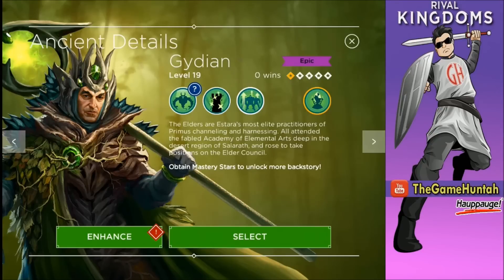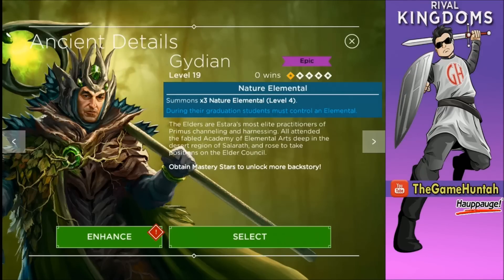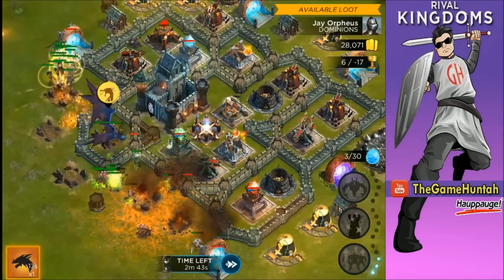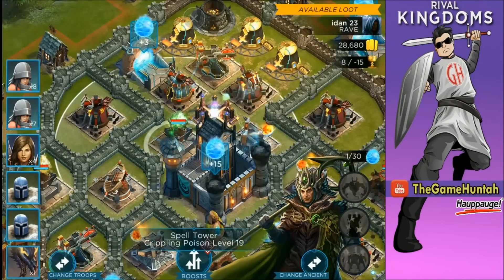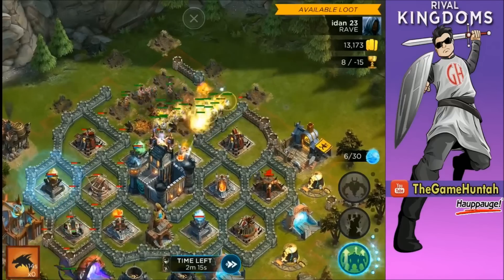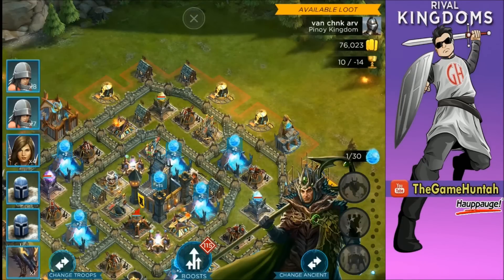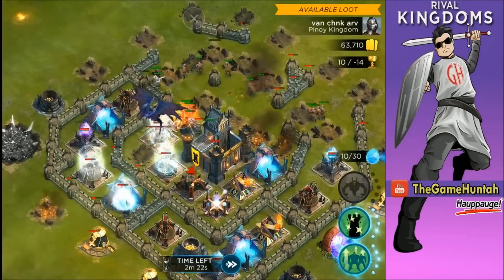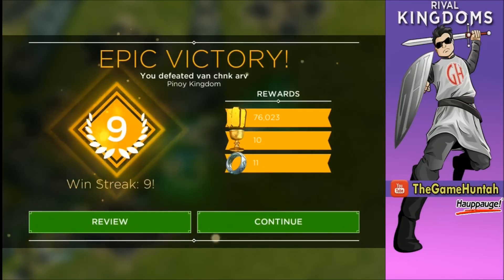Rival Kingdoms #44 - Gydian, NEW Nature Ancient Overview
In this episode let's check out GYDIAN

► Live Streaming and Exclusives videos!